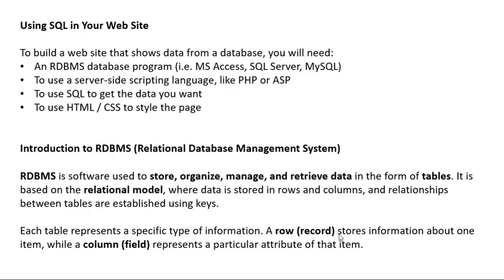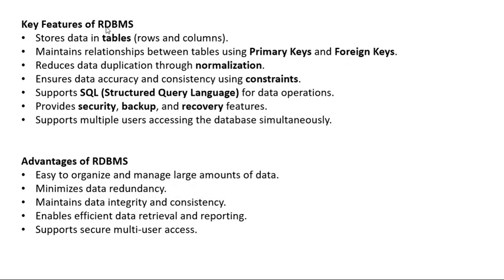SQL 1 Introducing in SQL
Introducing in SQL